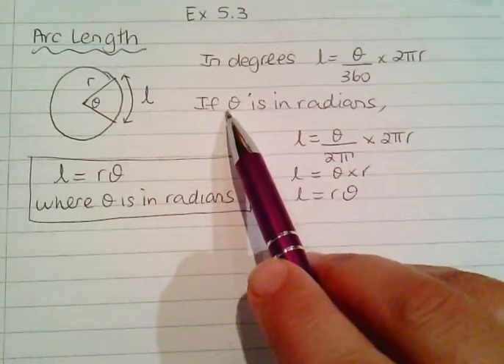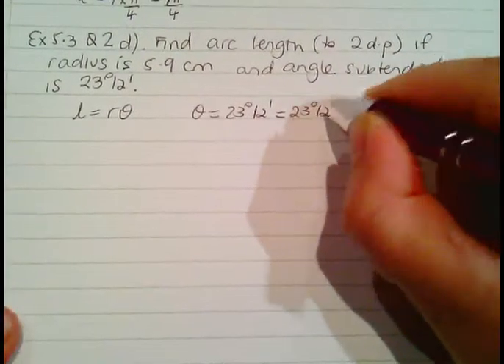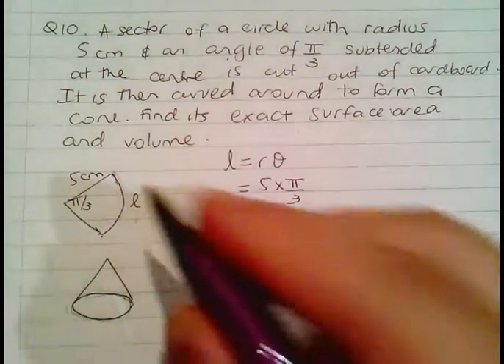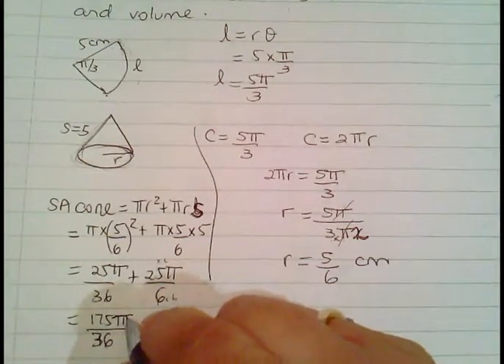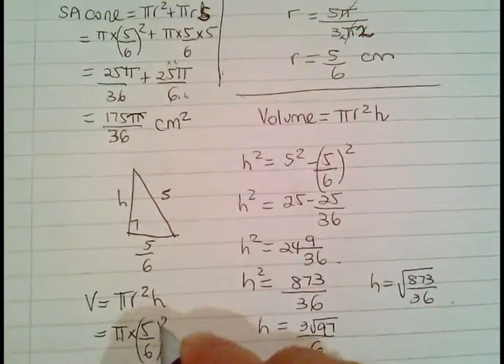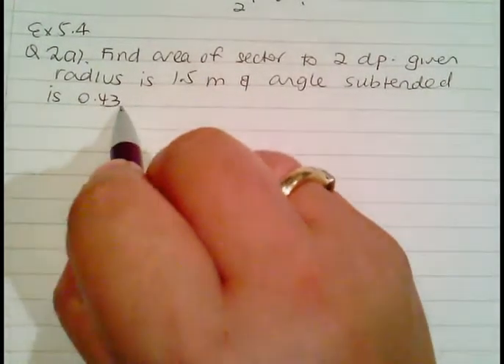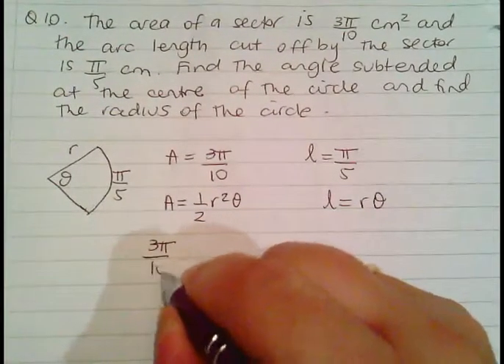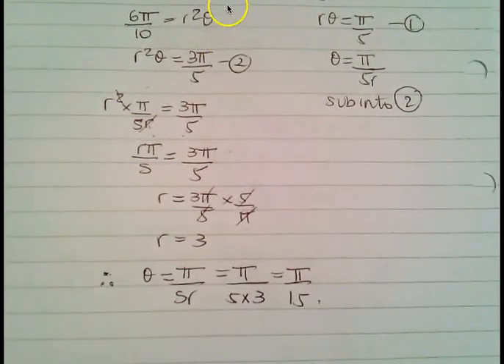Ex 5.3 Arc Length and Ex 5.4 Area of Sector